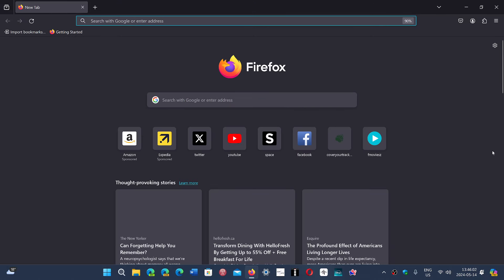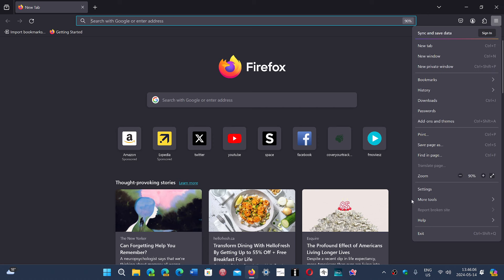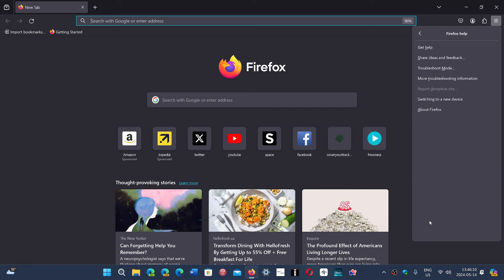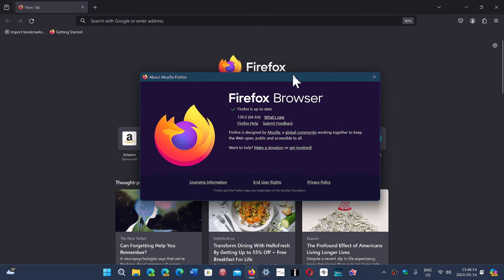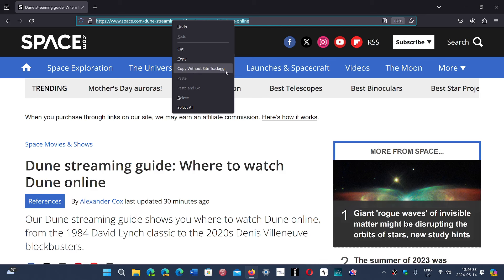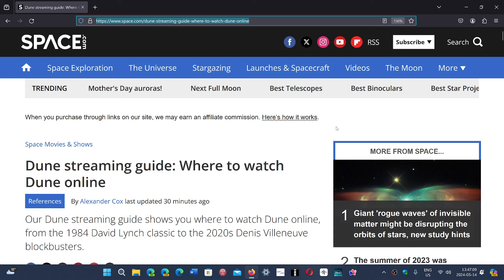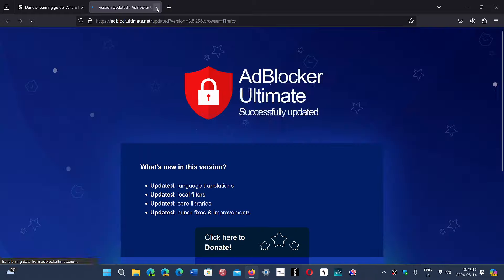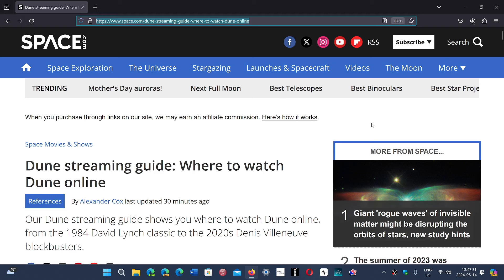Firefox 126 released with a few new features 16 security fixes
New version of Firefox is now available